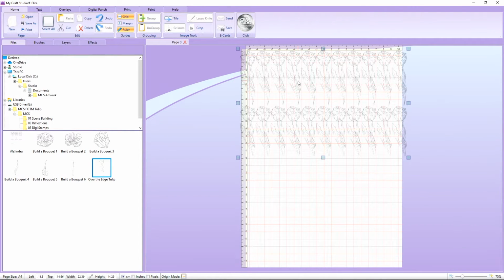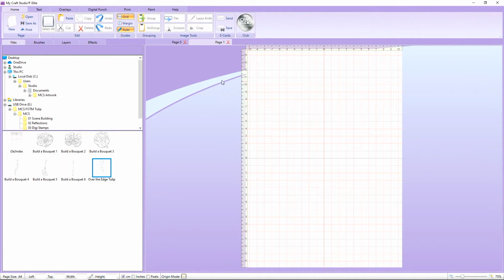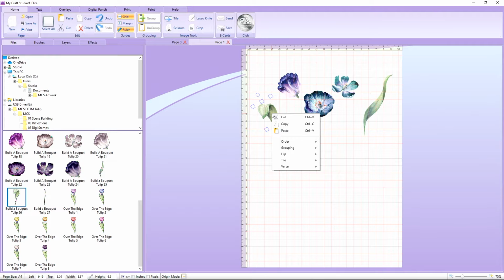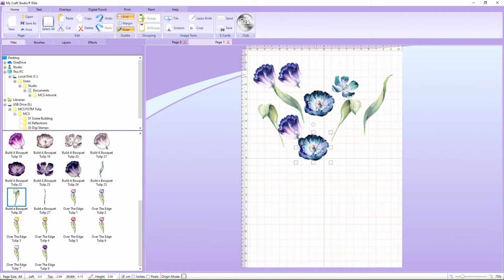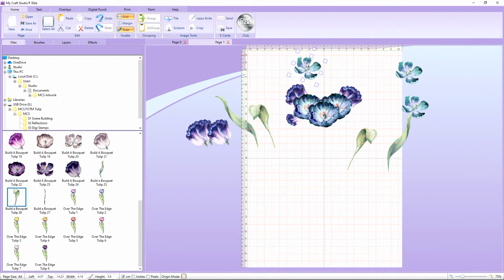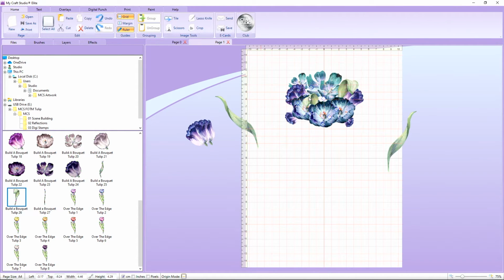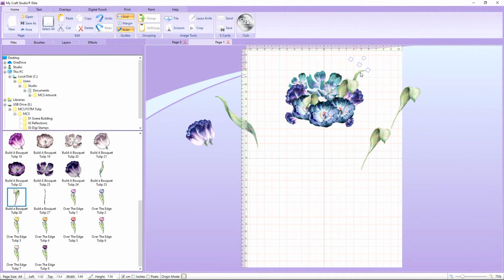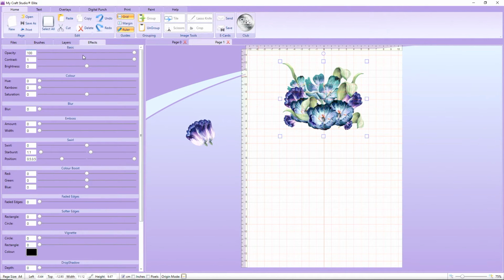Become the Designer with Flower of the Month Tulip Artwork Pack!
Join Amanda for this gate fold card demo using the Flower Of the Month Tulip Artwork Pack!

If you want to get your hands on this Download you can fit it and the rest of the collection on the Highlight Crafts